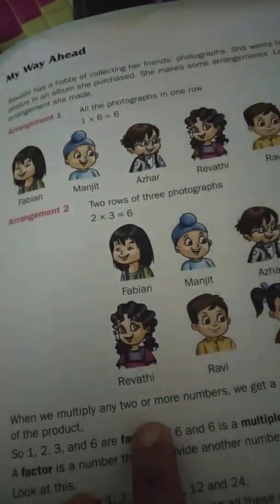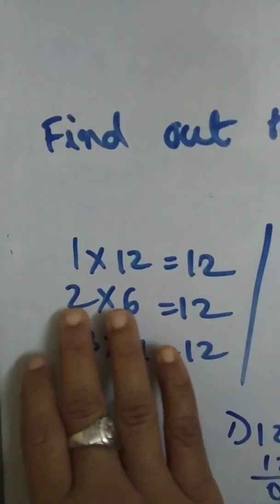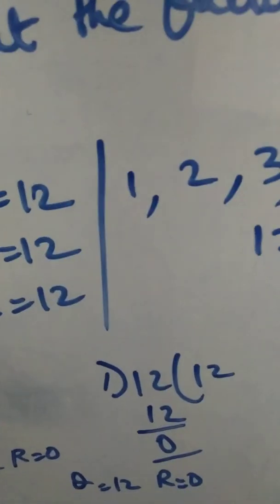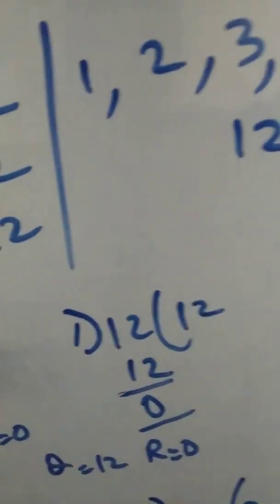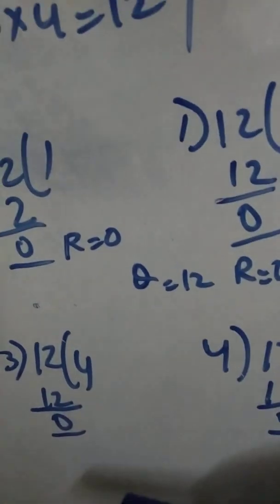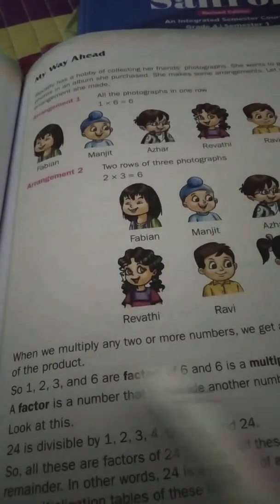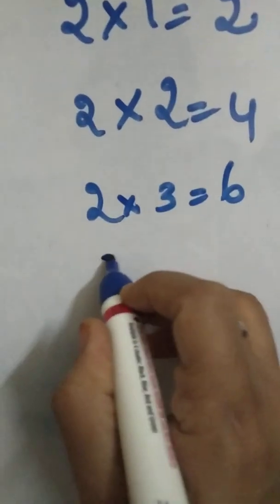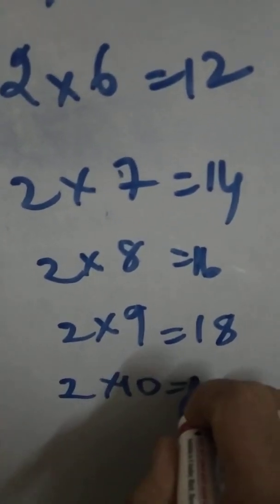le 3 Multiples and factors explanation part1 grade 5